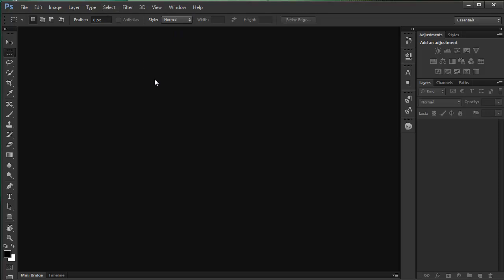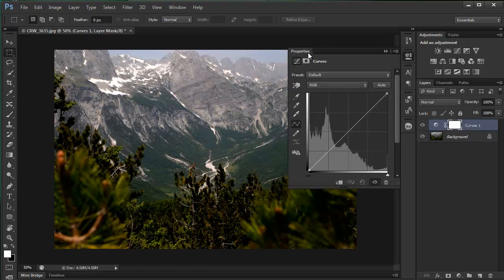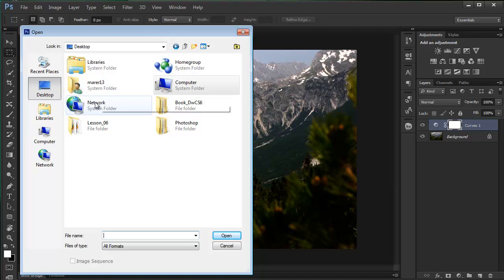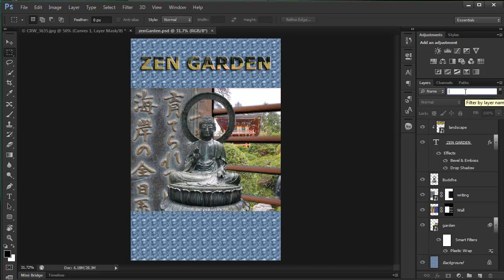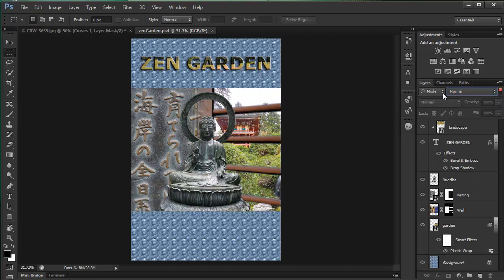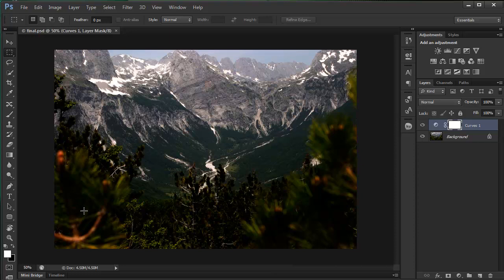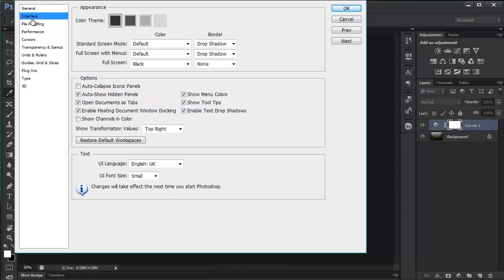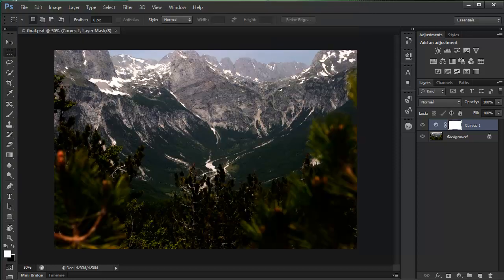Photoshop CS6 New Features - No.2 - Interface & Auto-SaveSave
Get up to date with the new Photoshop CS6 by watching this video on a new features in the User Interface and Auto-Save, Save in Background in Photoshop CS6, with Marek Mularczyk, SaiTraining.co.uk - one of the UK's leading experts in Adobe Certifed training